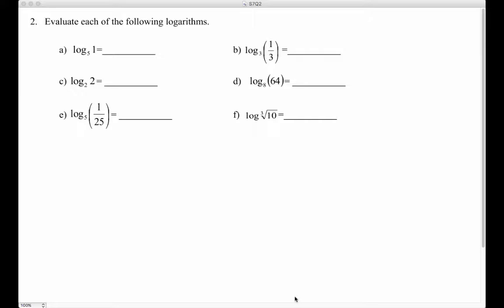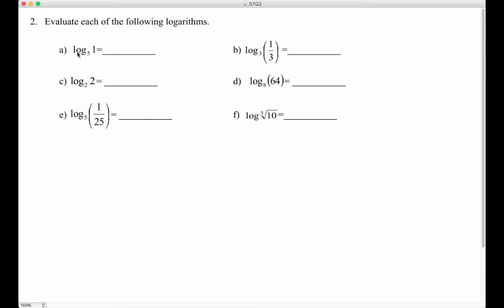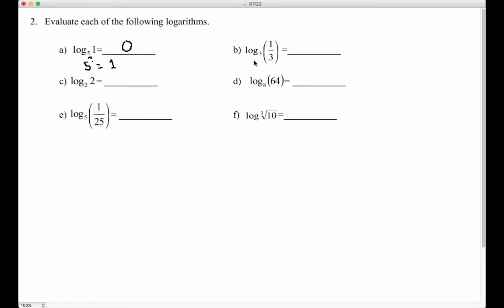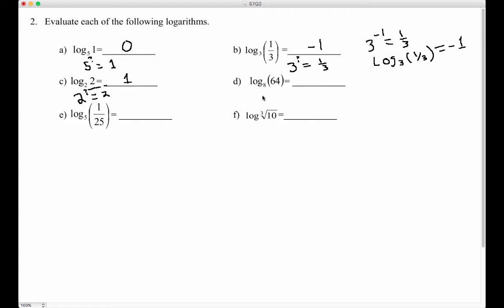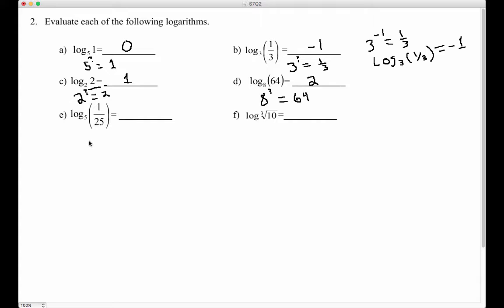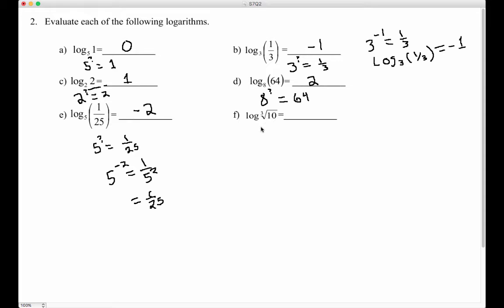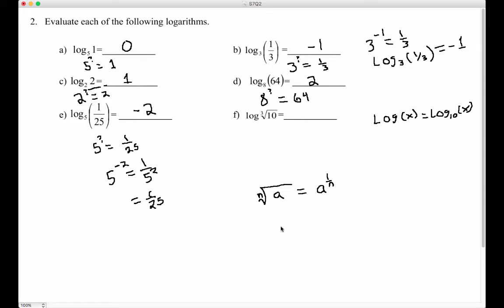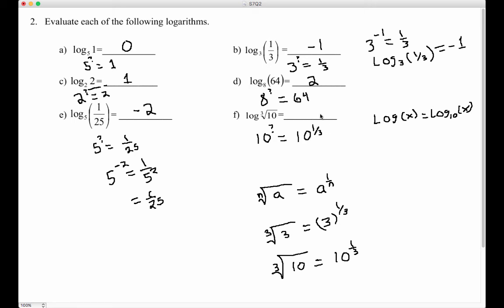Self Assessment 7, Question 2